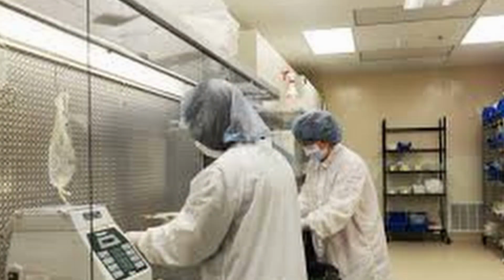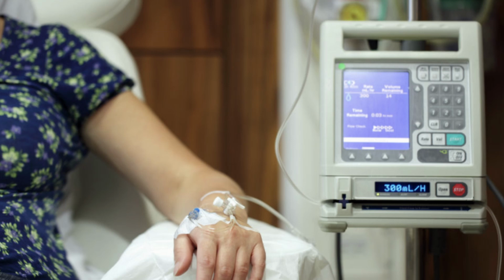Student Presents: What is Compounding Pharmacy? Part 2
For Part 2 of this Student Presents, Shideh Sharifi, a P3 student at Chapman University School of Pharmacy, talks about sites in compounding practice and what makes it an exciting field to pursue!

Video Credits: Shideh Sharifi